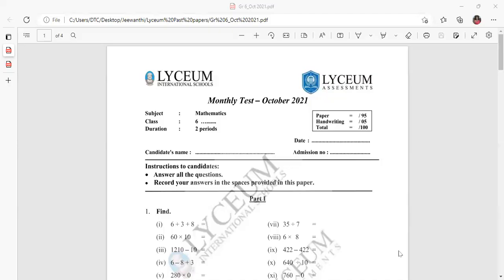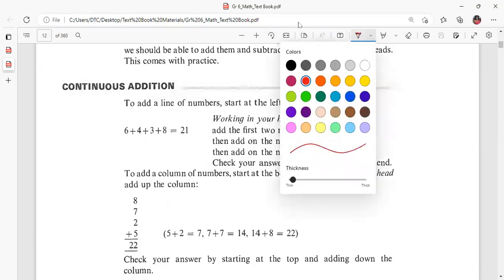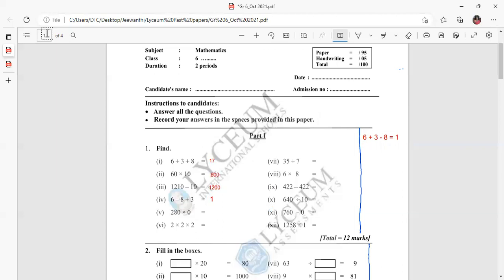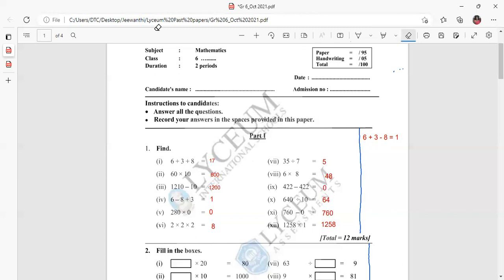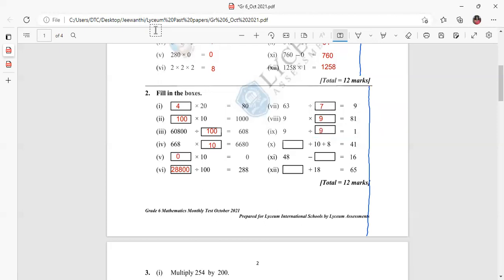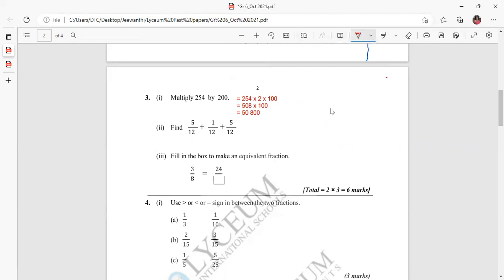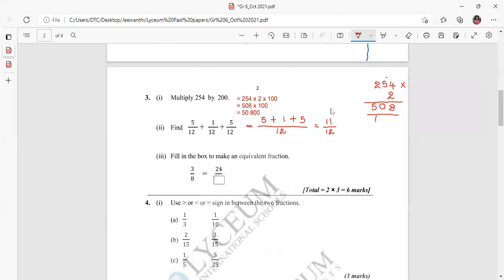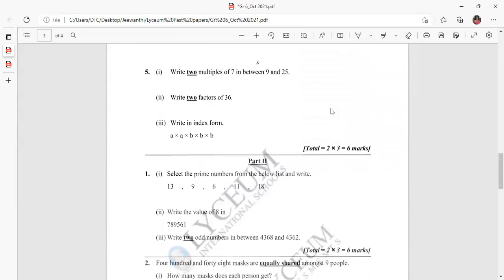Grade 6_2021 Oct Monthly Test Paper_Part 01_Lyceum International School_ST(P) Mathematics 1A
Addition and Subtraction of Whole numbers
Multiplication and Division of Whole numbers
Factors and Indices